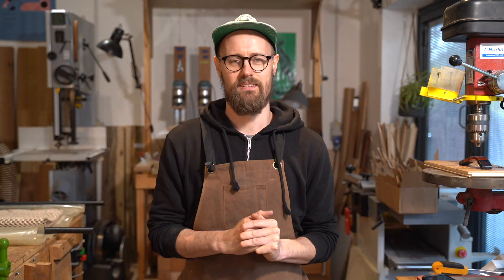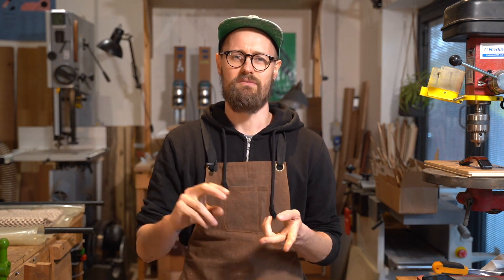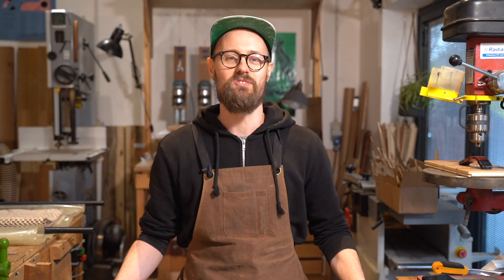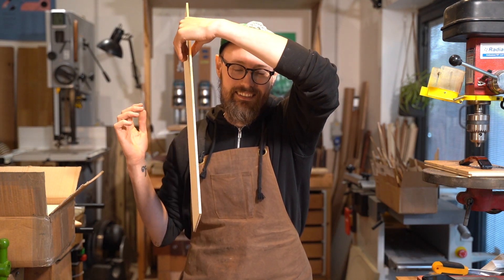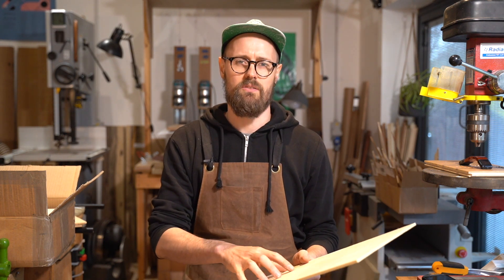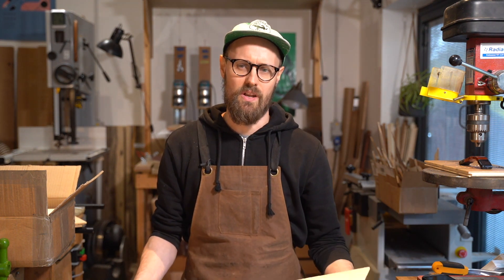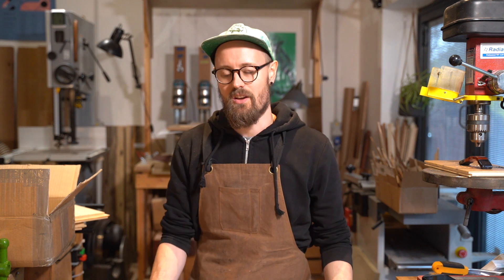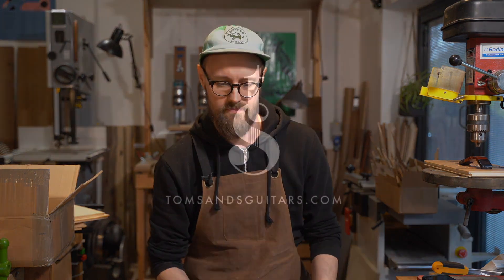INSANE SOUNDBOARDS! - Italian Spruce from Wood'n'Tones and The Abies Project - Tom Sands Guitars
I'm very excited to share with you a new shipment of soundboards from wood selection service 'Wood n Tones'

The Abies Project, launched in 2020 by Wood ‘n’ Tones, is based on the collaboration with some renowned colleagues, such as Richard Jaouen, Michael Bashkin and Chris Jenkins, and on their previous work. They meet annually to compare wood properties and finished guitars, using spectrograms, Chladni patterns, and monopole mobility measurements. They are fine-tuning and perfecting a wood selection algorithm to pick up the best tops in order to make the most responsive guitars.

The core of the Abies Project is the development of an innovative method for selecting soundboards. This involves a preliminary aesthetic rating, the measurement of physical and acoustic properties, the use of an algorithm that transposes these properties into an index of performance.

The result is the selection of the best soundboards for guitar in terms of responsiveness.